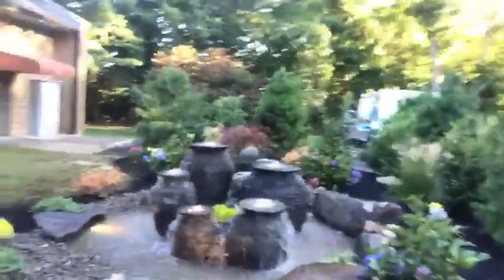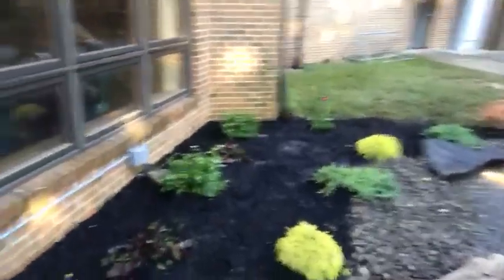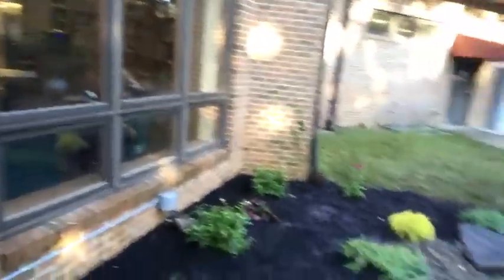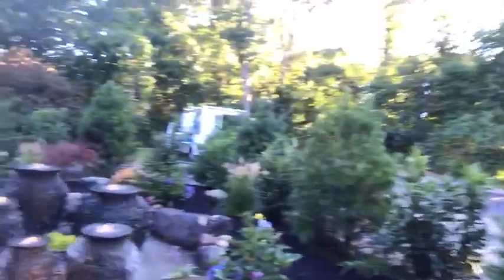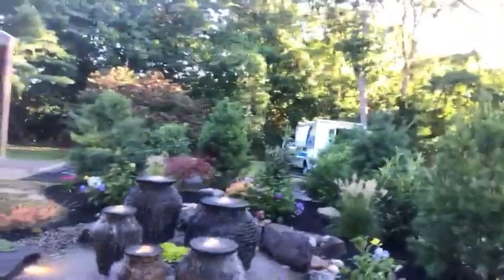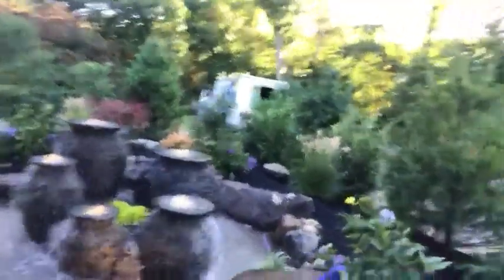Happy Friday!! The Urn water feature is complete at the South Country Library in Bellport NY